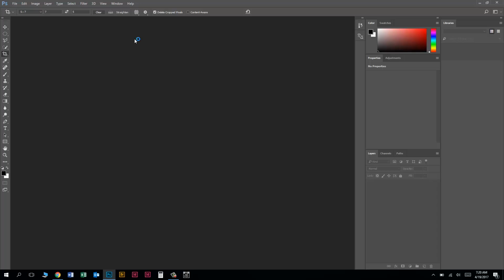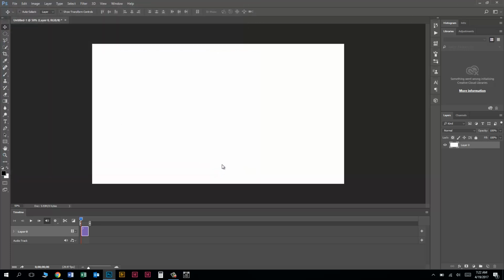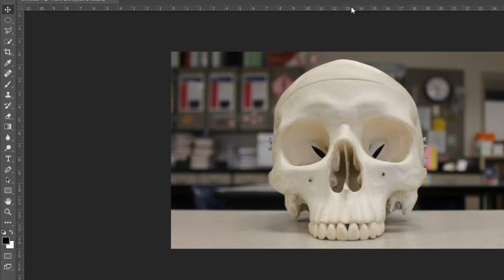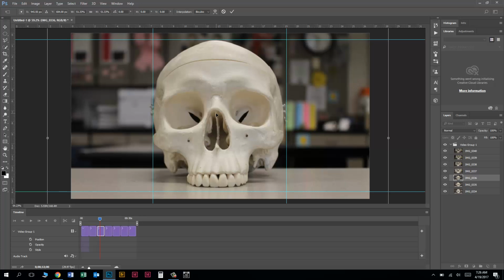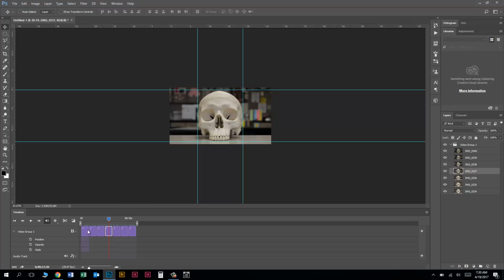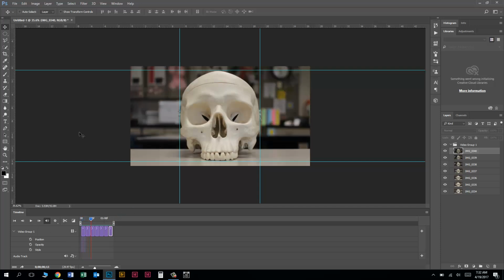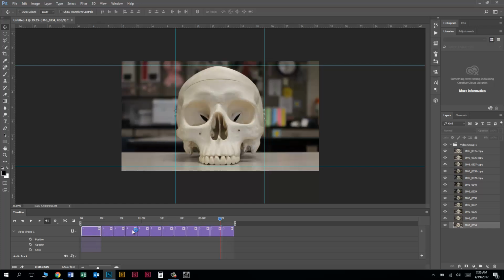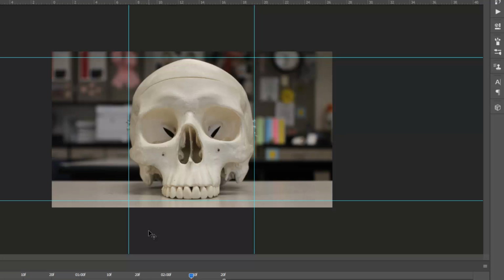Focal Length 1 - Dolly Zoom